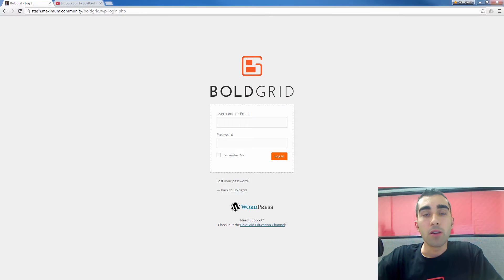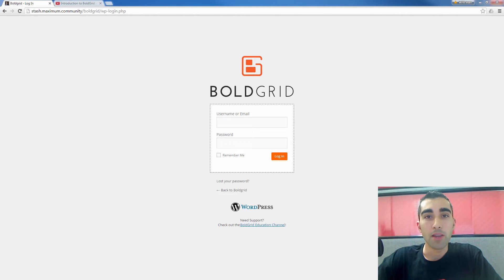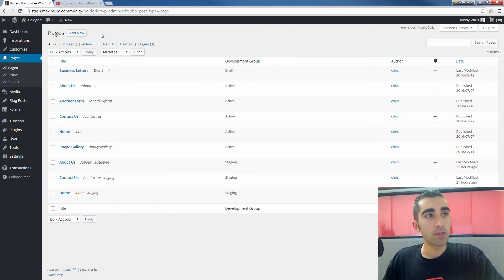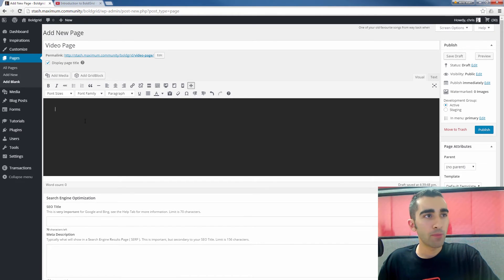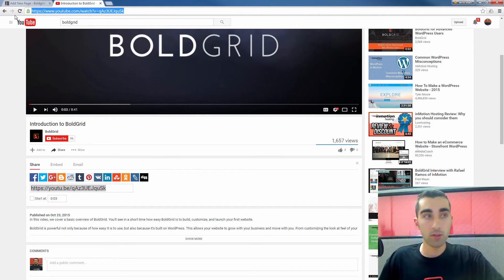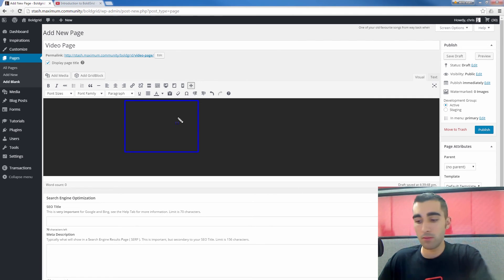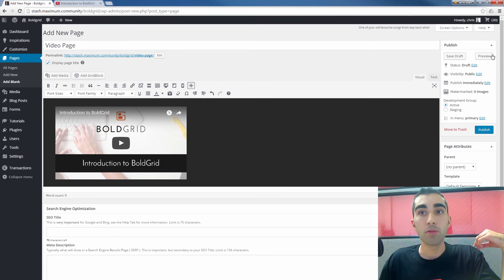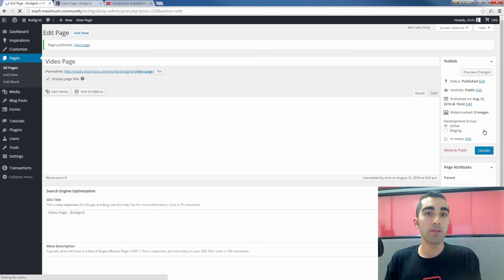How to Embed a Video in a Page or Post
BoldGrid is a WordPress website builder that allows you to launch a WordPress powered website in minutes. BoldGrid is the Fast|Easy way to WordPress.

In this video, you will see how easy it is to embed a video into any page or post on your site. All you need to do is copy and paste.

1. Once logged into BoldGrid, select a post or page, or create a new one.

2. Grab a link from your favorite video site, like YouTube or Vimeo.

3. Paste the link into your post or page.

Notice how the link immediately grabs the video content with virtually no effort at all!

From here, check out our video on how you can embed PDF files in your post: